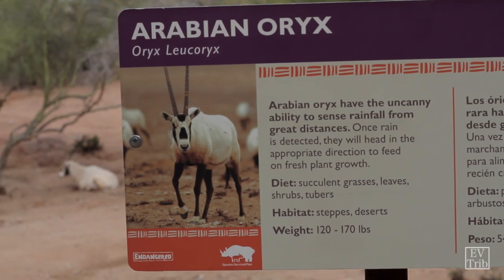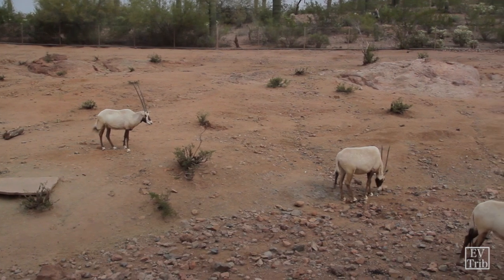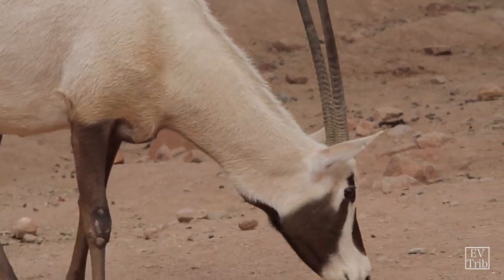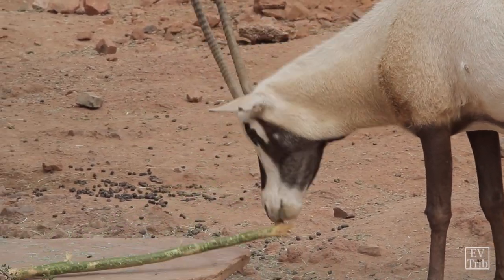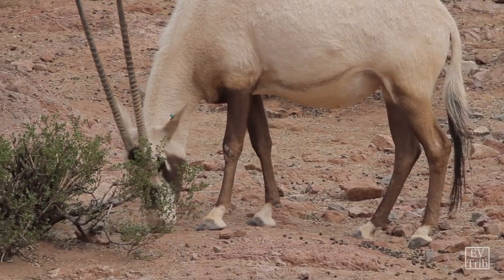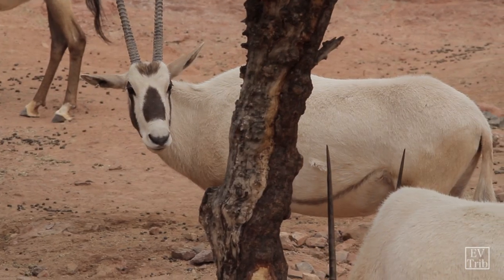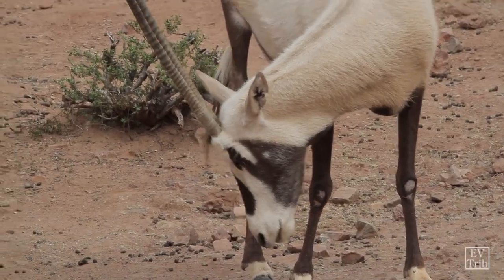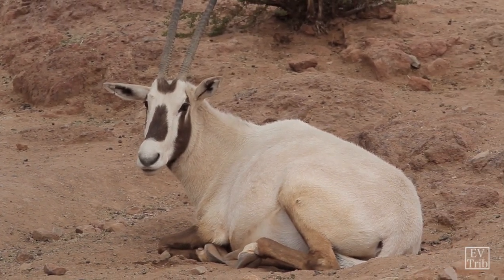Creature Feature — Arabian Oryx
Did you know the Phoenix Zoo helped save the Arabian Oryx from extinction? Operation Oryx started in 1962 to save this special desert grazer. Due in large part to the Phoenix Zoo, the species went from the brink of extinction to a growing population which today sits around 7,000 animals worldwide. The zoo’s conservation program gained it global recognition. Manager of Hoofstock, Liesl King, met with GetOut to tell us all about these incredible creatures and how the zoo was involved in saving the species.
Check out them out!